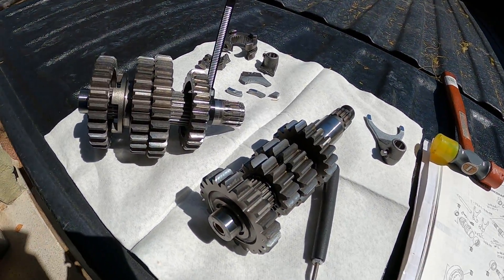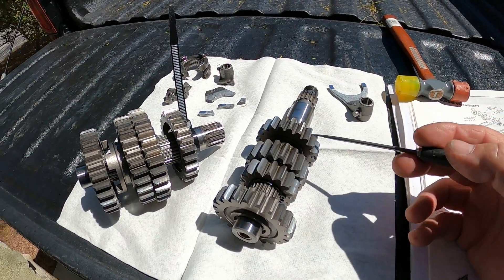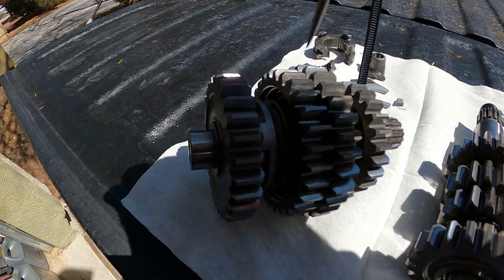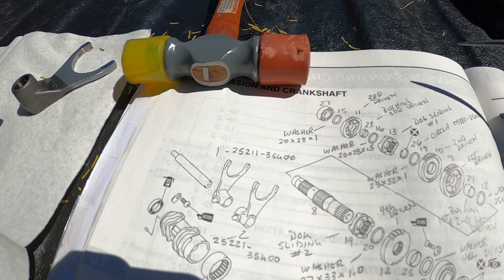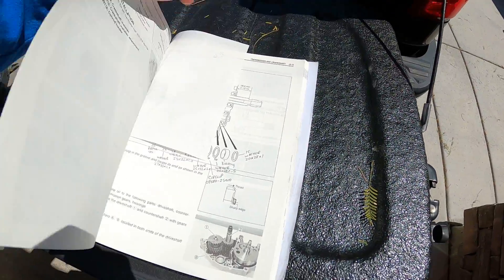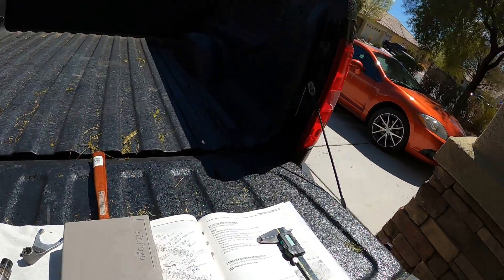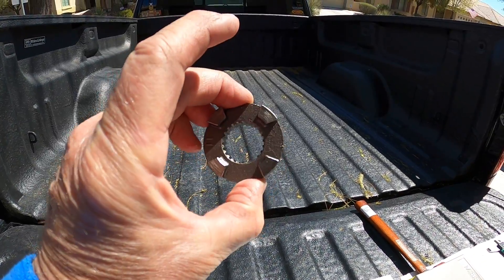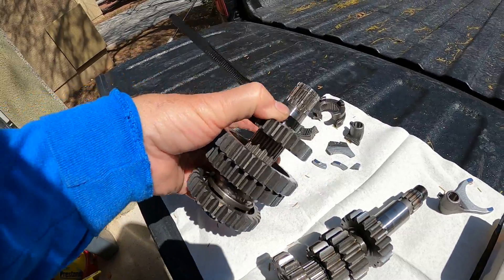Suzuki 2005 RMZ450 Transmission Parts Assessment 5 (Las Vegas) 3-26-2020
Inspecting transmission parts today and determining what to order. Some of you might have noticed only four gears on the drive and driven side of the transmission. 2005/2006/2007 RMZ450's are four speeds. They went to five starting in 2008.